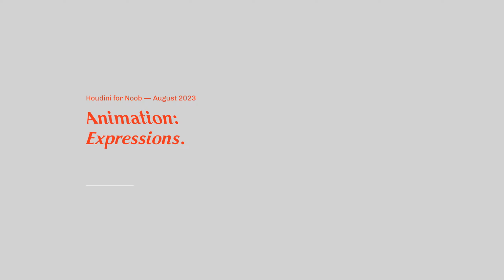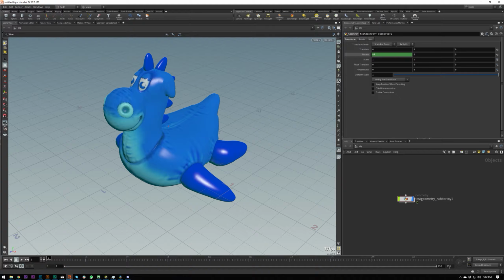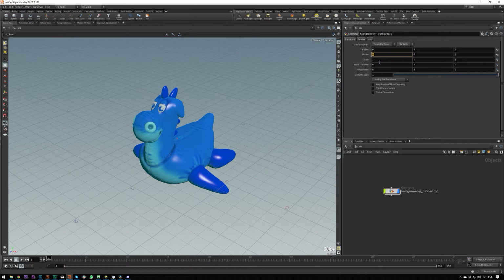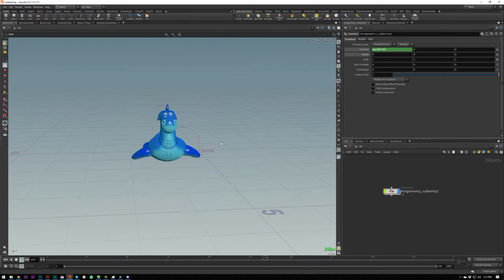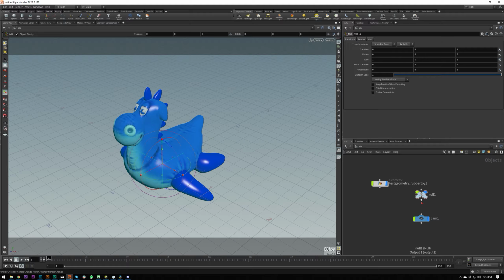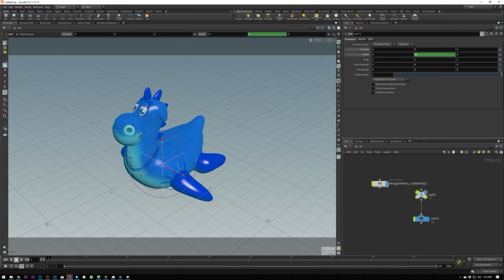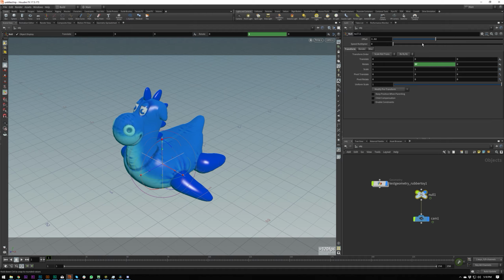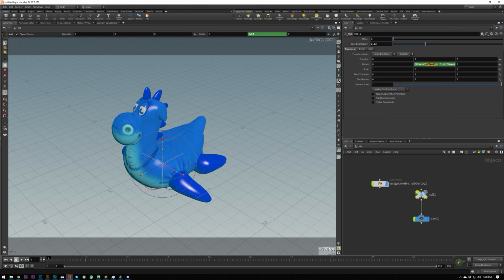Expressions - Houdini for Noobs 05